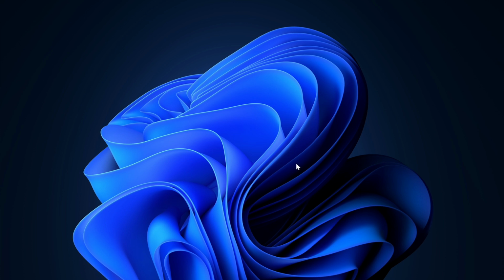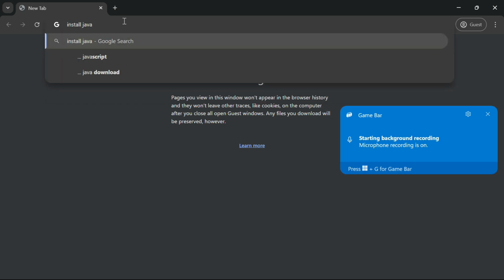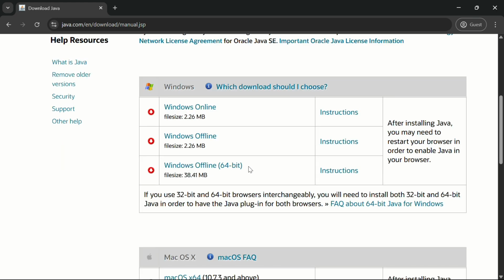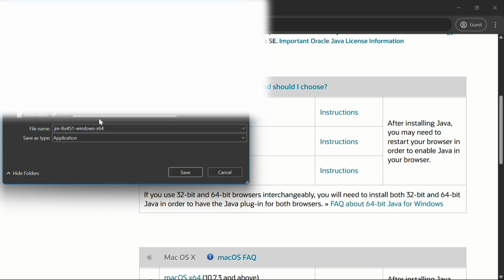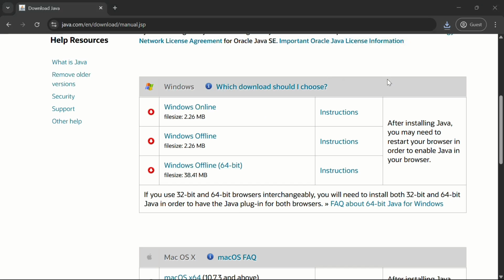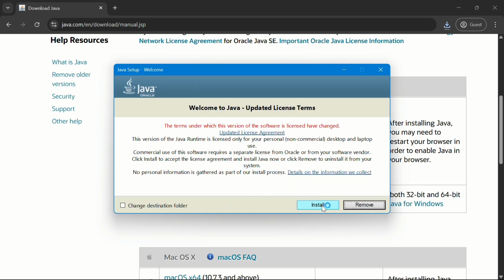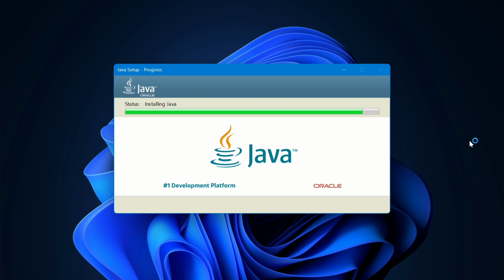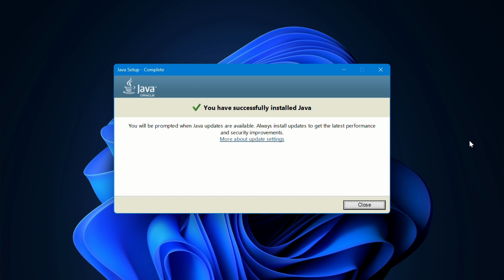How to Install Java in Windows 11 Easily (2025) – Full Step-by-Step Guide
Thank you! How to Install Java in Windows 11 Easily (2025) – Full Step-by-Step Guide

In this video, you’ll learn how to install Java in Windows 11 easily and correctly in 2025. Whether you need Java for programming, running Minecraft mods, or using Java-based applications, this step-by-step guide will walk you through the entire installation process. From downloading the correct Java version to setting up environment variables, we’ll make sure you’re fully set up.

Installing Java in Windows 11 doesn’t have to be confusing. We’ll start by showing you how to choose between the JDK and JRE based on your needs, then guide you through the official download and installation process. You’ll also learn how to verify your installation and configure system settings to ensure Java runs smoothly.

By the end of this video, you’ll have Java properly installed on your Windows 11 system, ready to run or develop Java applications without errors. This is the easiest and most up-to-date method for getting Java working in 2025.